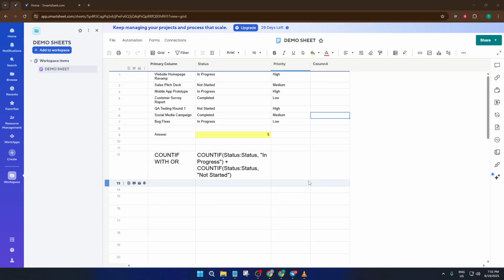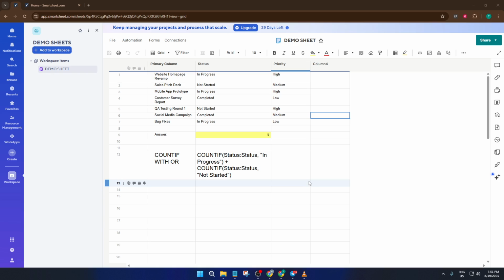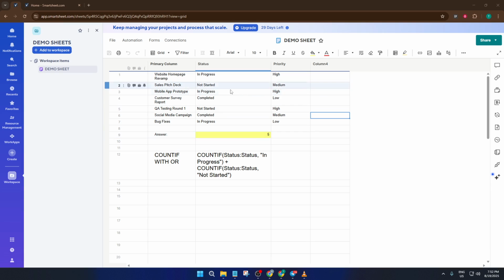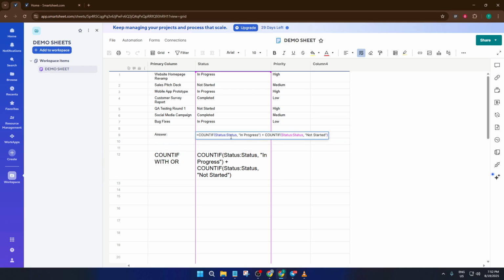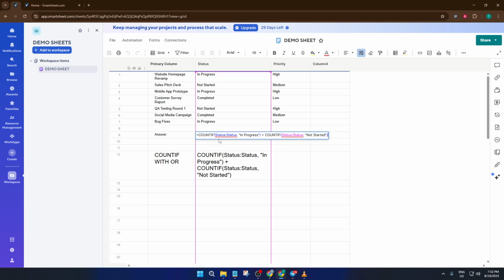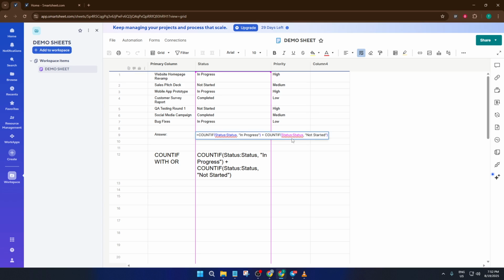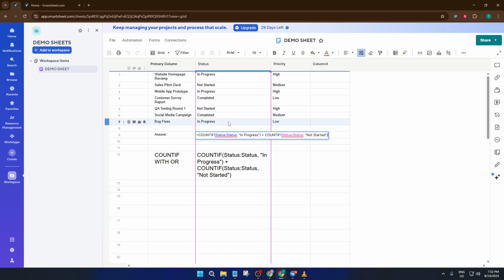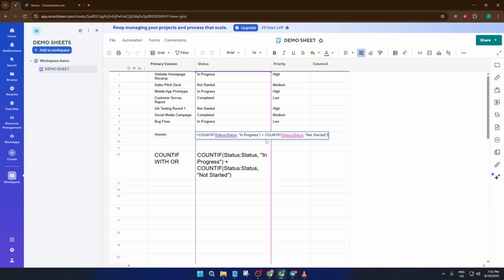How to use Countifs Function With Or Conditions in Smartsheet (Quick Approach) (2026 Tutorial)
Learn how to master the COUNTIFS function in Smartsheet, including how to use OR conditions to create powerful and flexible calculations! In this step-by-step tutorial, we’ll show you practical examples of combining COUNTIFS with OR logic to report on multiple criteria across your projects.

Whether you’re using Smartsheet on the web, desktop app, or mobile, these techniques will speed up your workflow and improve your reporting.